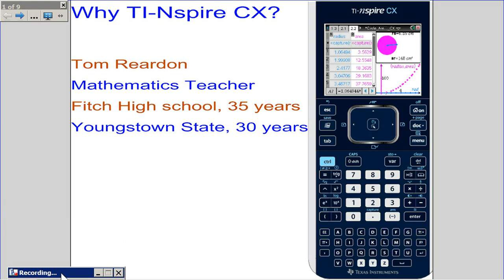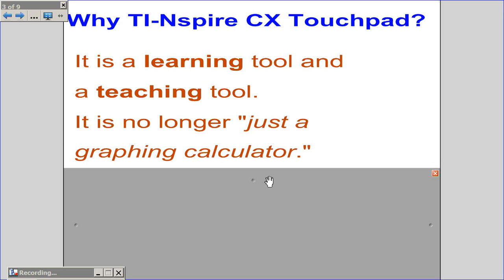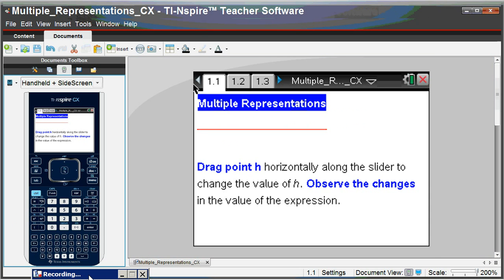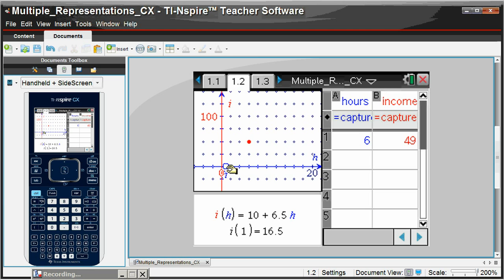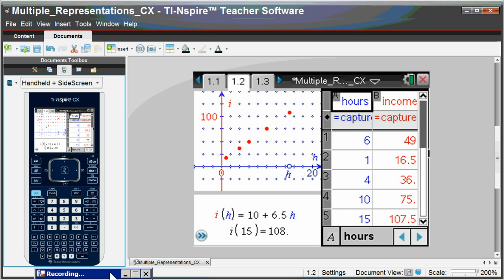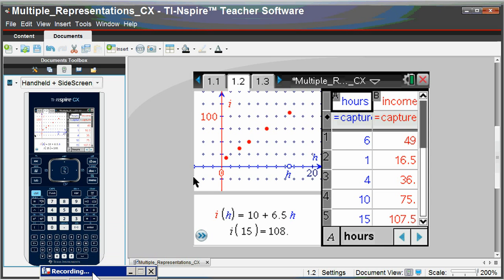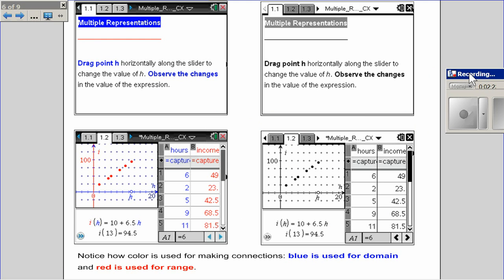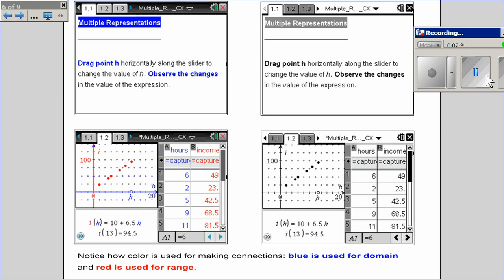Why use the TI-Nspire™ CX Handheld?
See why the TI-Nspire™ CX handheld is the ideal choice for a graphing calculator from middle grades through high school math and science.
Presented by award-winning T³ instructor and mathematics educator Tom Reardon.